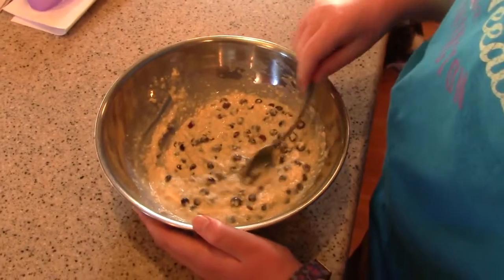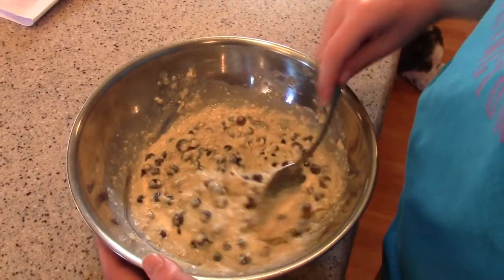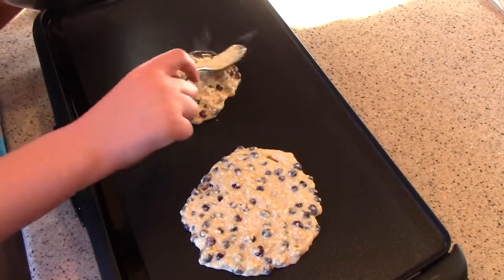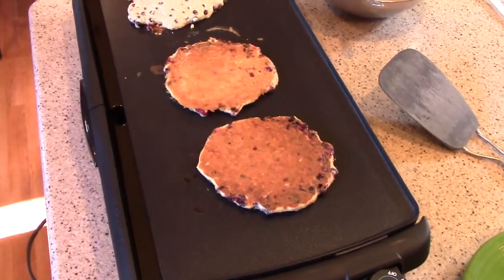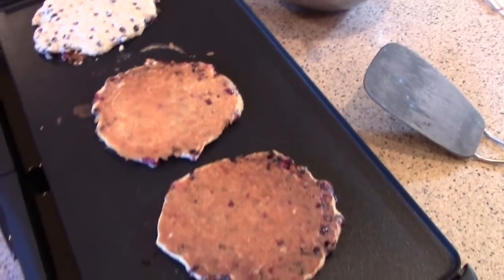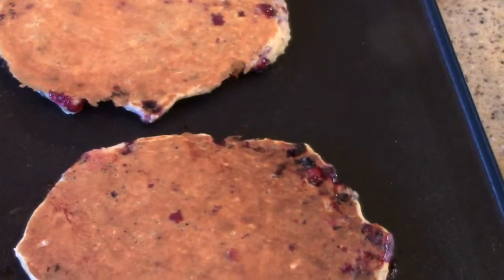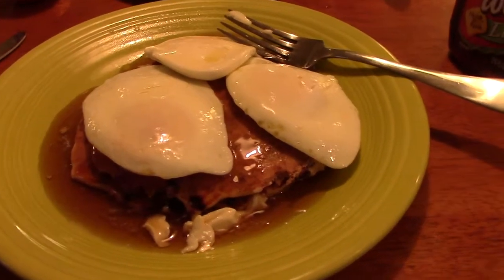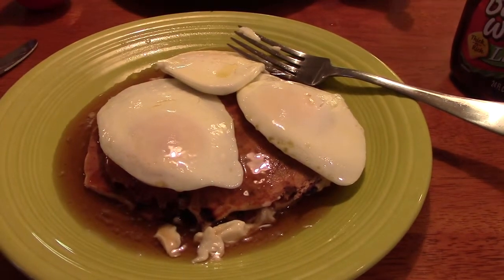Huckleberry Pancakes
The best way to eat huckleberries is right off the bush!  The second best way is to make huckleberry pancakes.  There are many other ways to eat them but these are my favorites.  I freeze them in 1 cup portions so we can enjoy them any time of the year.  My preference is to use equal parts pancake mix to huckleberries.  This yields an abundance of berry flavor in every bite!

spyglassnw